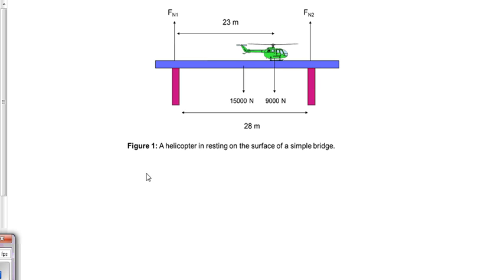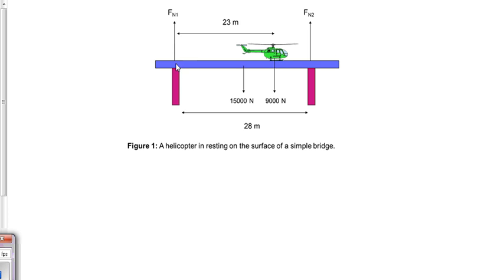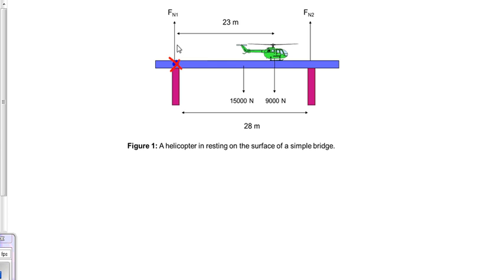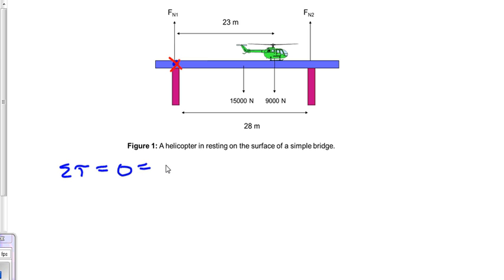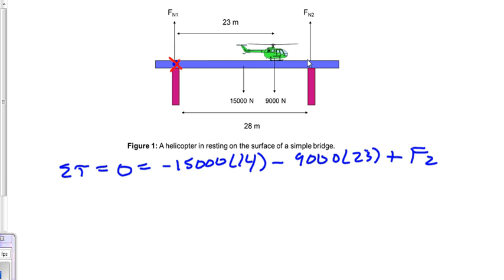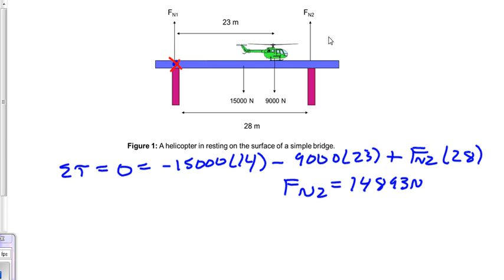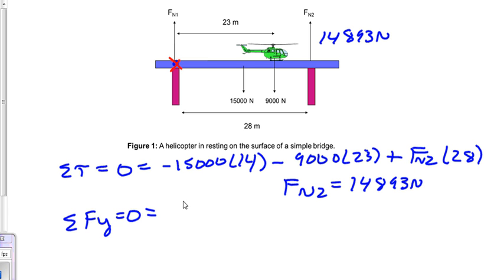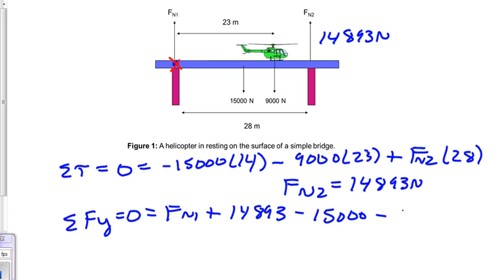Simple Bridge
The normal forces acting on a horizontal beam of a simple bridge are calculated using the two conditions of static equilibrium: the sum of all forces and torques equal zero.